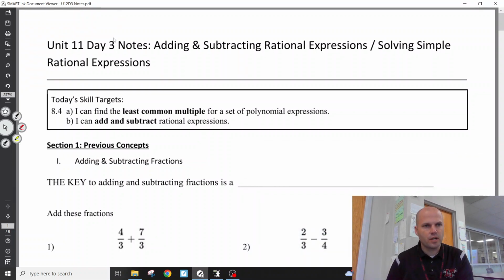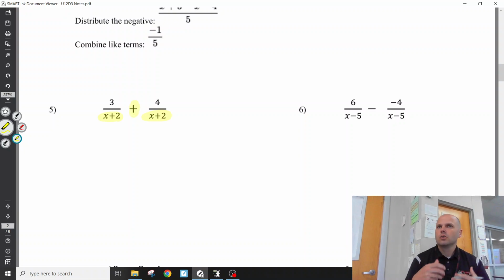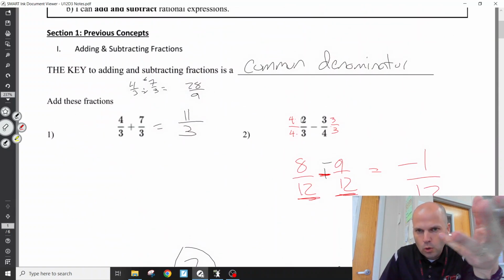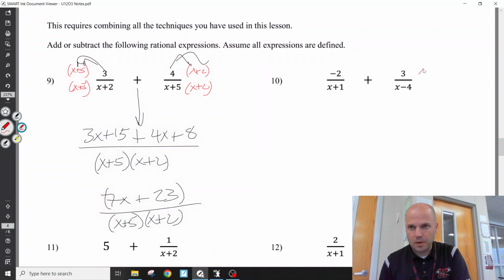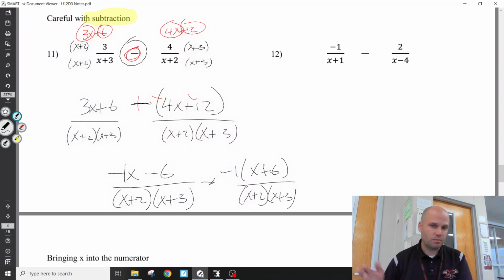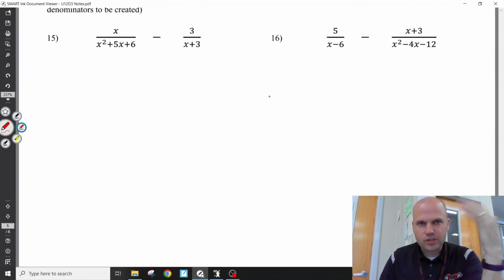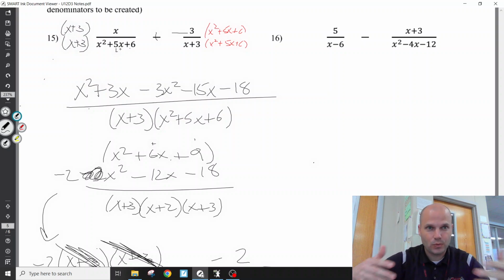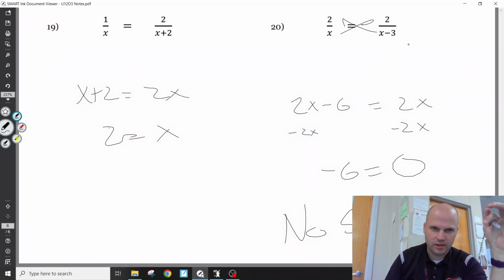Alg 2 U12D3 Notes